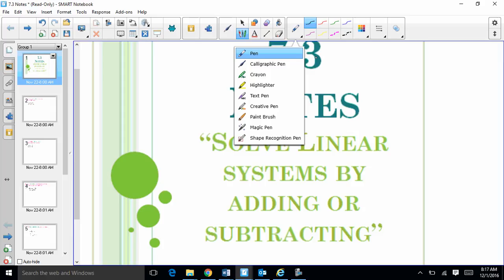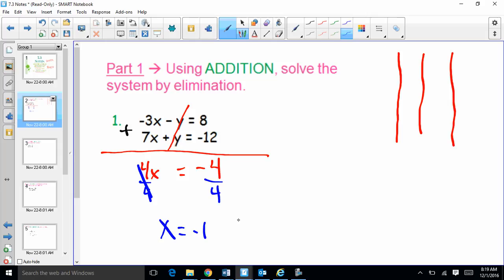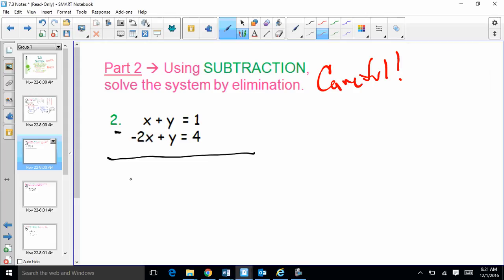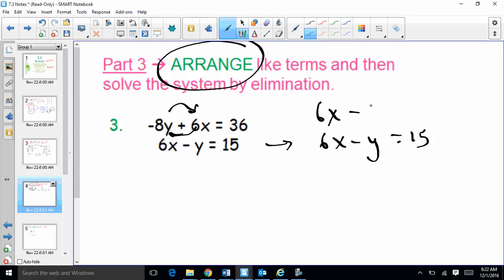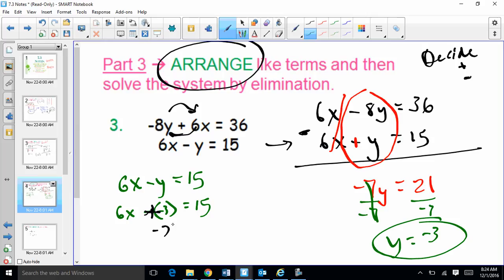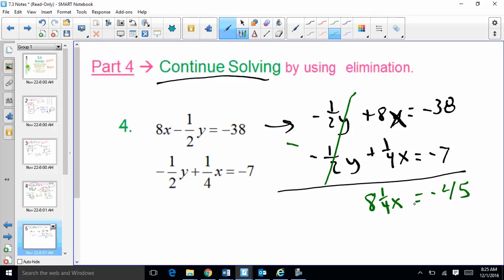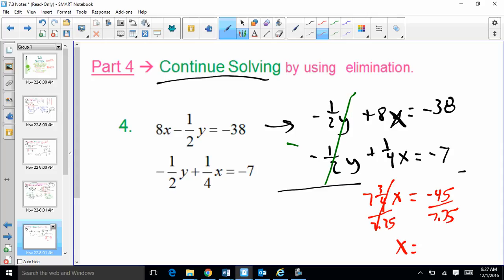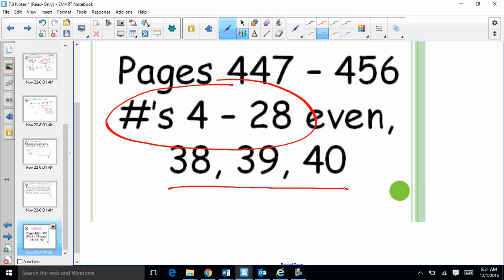7 3 Notes Video